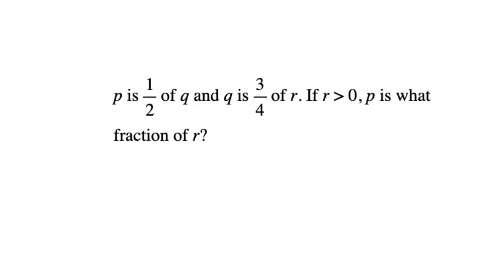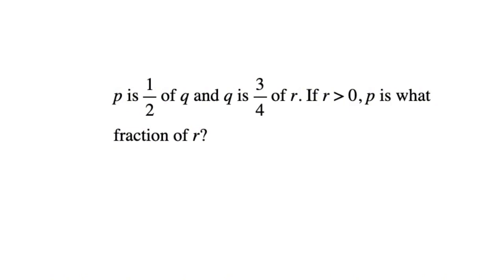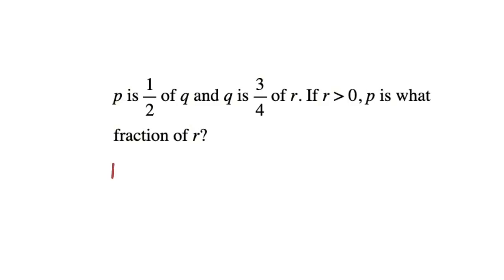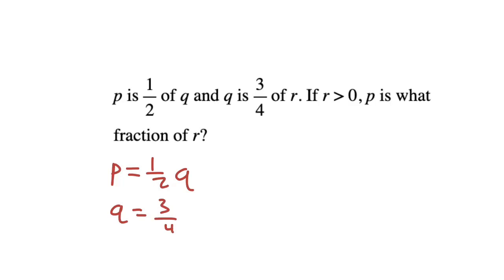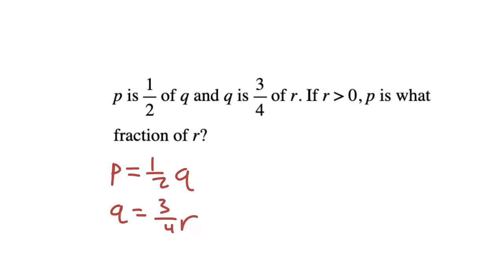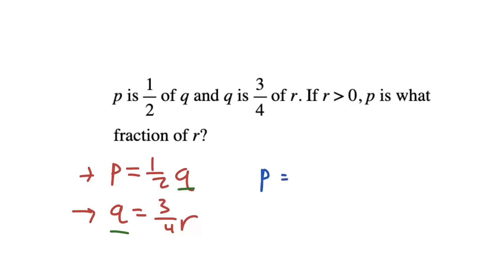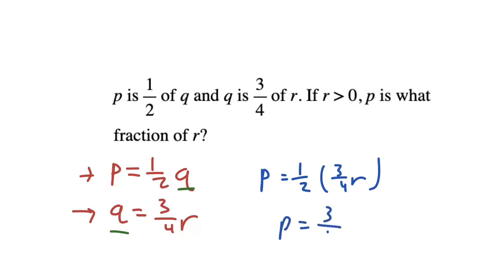SAT question, but easy...